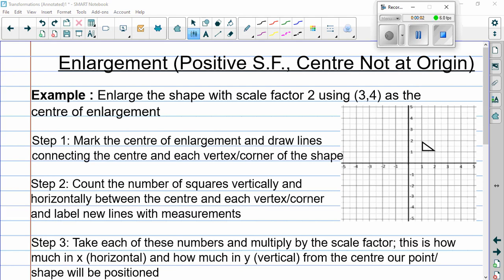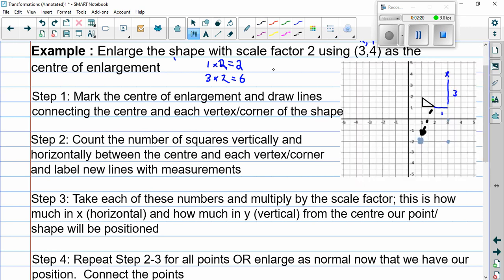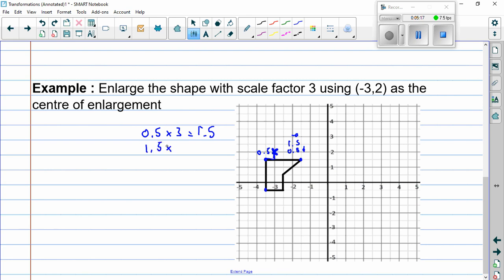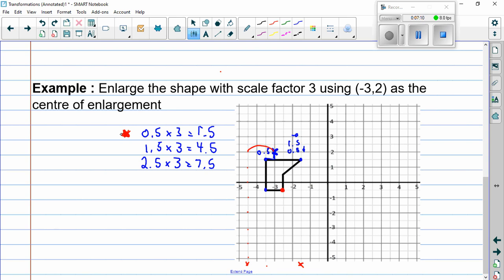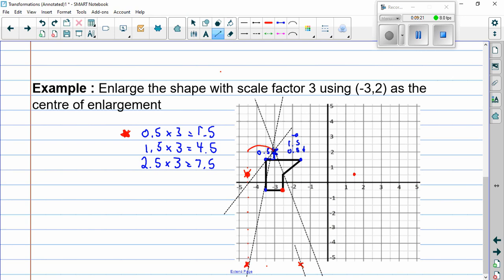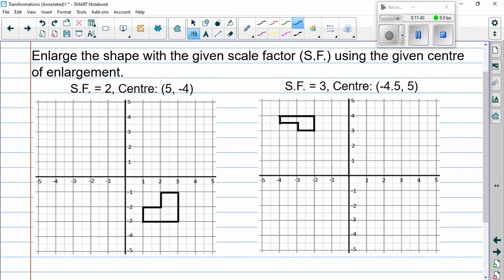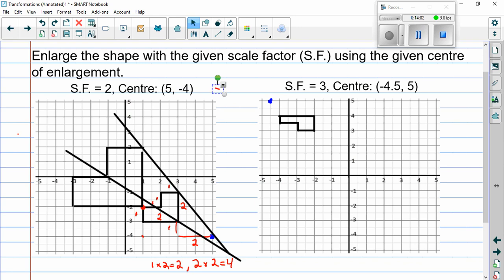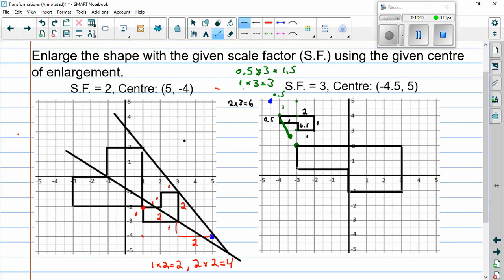020 Transformations Enlargements Positive SF Centre not origin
How to enlarge a shape by a positive scale factor when the centre of enlargement is not the origin